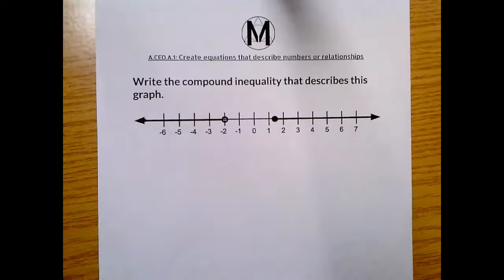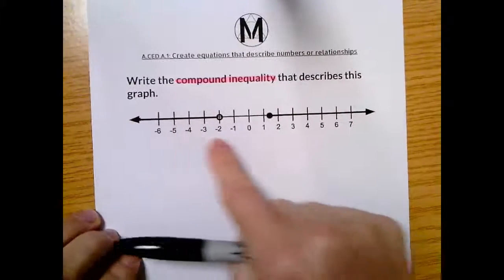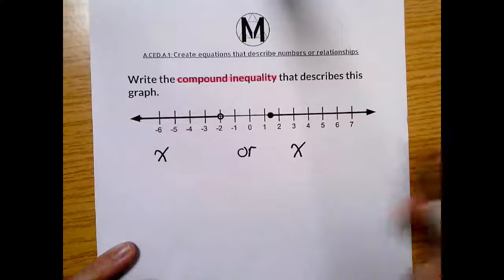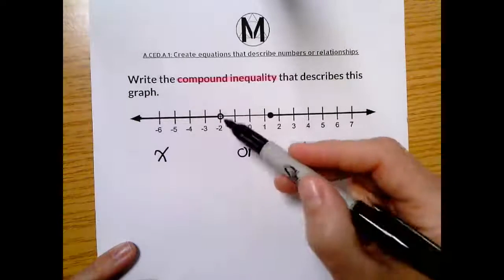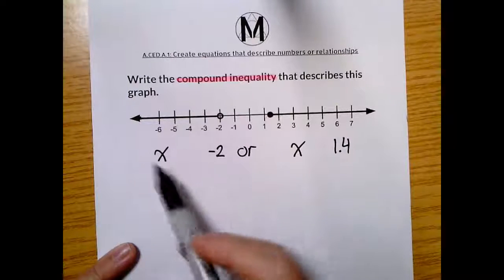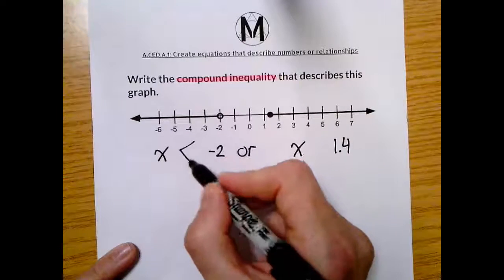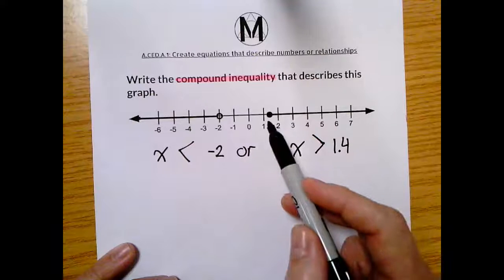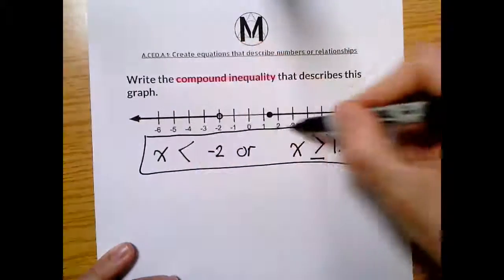How to write a compound inequality from a diagram practice. (ex.2) (A.CED.1)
We will go through this problem step by step to write the inequality that "tells the story" of the given diagram.